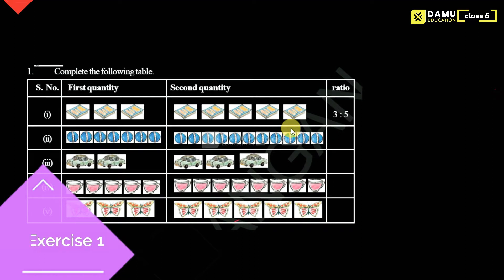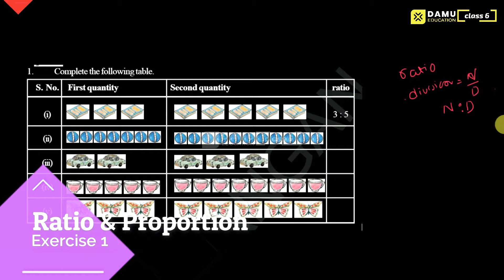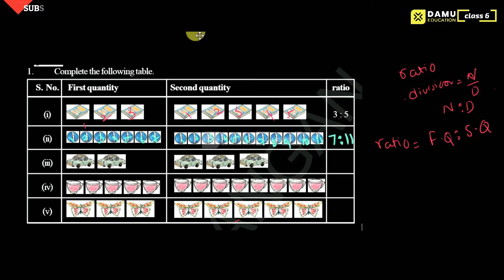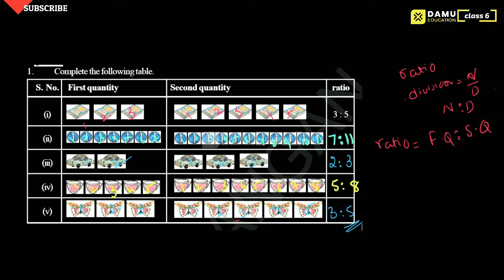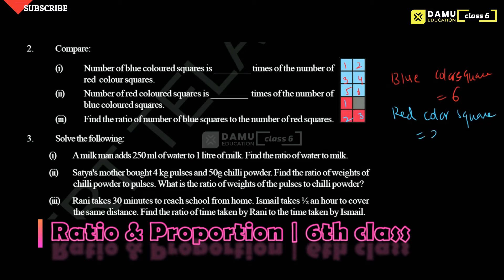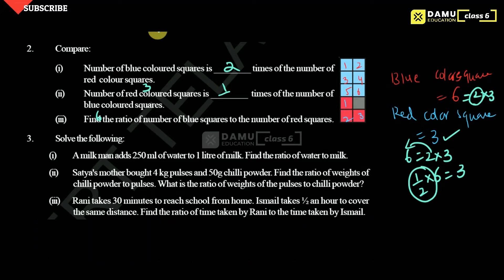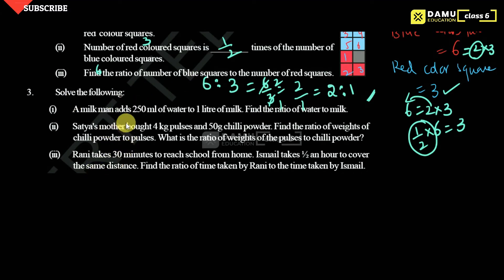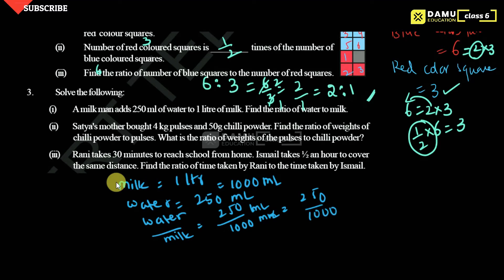Ratio & Proportions | What is Ratio?, Learn Ratio Concepts for kids | Ex 1 | 6th Class Maths Answers